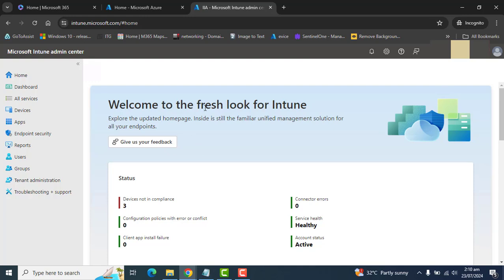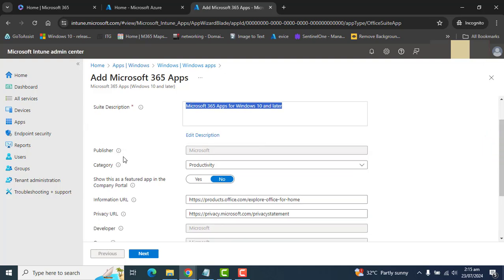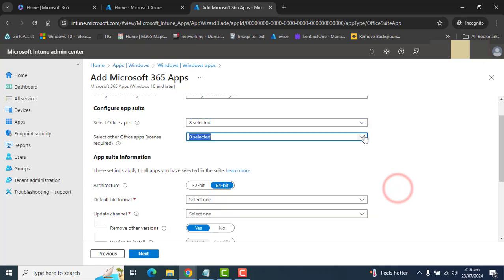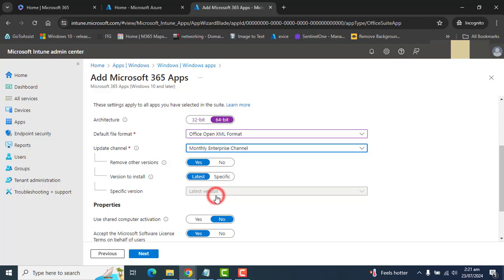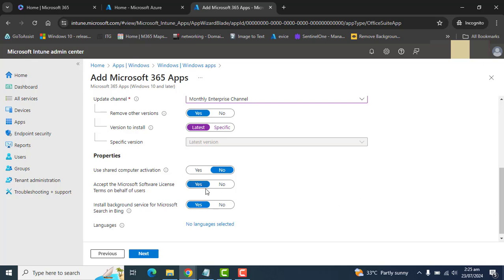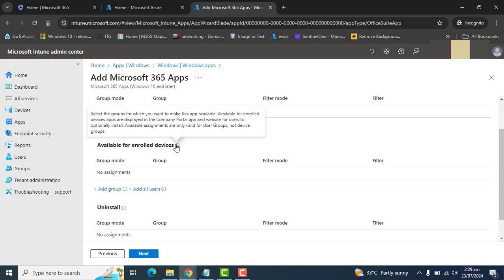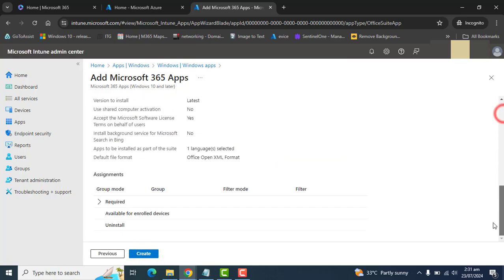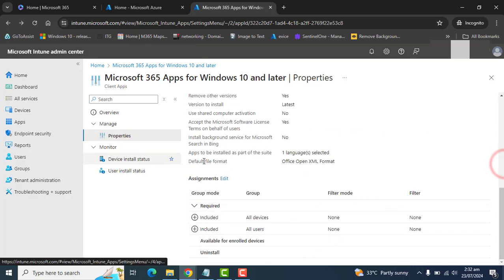Configure Microsoft Intune to Deploy Office 365 Applications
We take you through a comprehensive step-by-step tutorial on seamlessly deploying Office 365 desktop applications using Microsoft Intune.
Whether you're an IT administrator or someone looking to enhance your deployment skills, this guide is designed for you!

🔍 What You’ll Learn:

How to configure Microsoft Intune for efficient application deployment
Key settings and configurations to ensure a smooth installation
📅 Video Highlights:

Overview of Microsoft Intune and its importance in application management.
Detailed walkthrough of the configuration process for Office 365 applications.

Make sure to watch until the end for bonus tips that will streamline your deployment strategy even further!